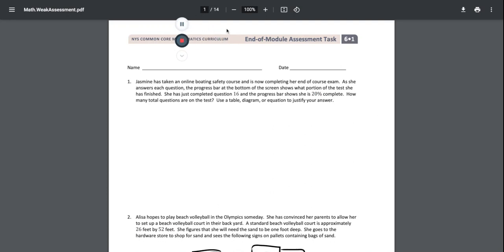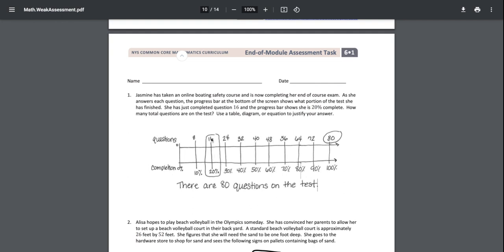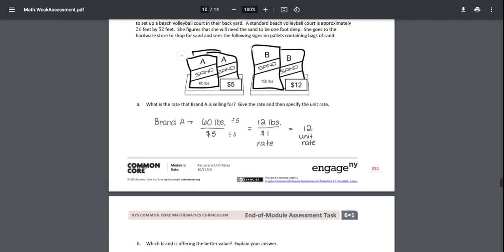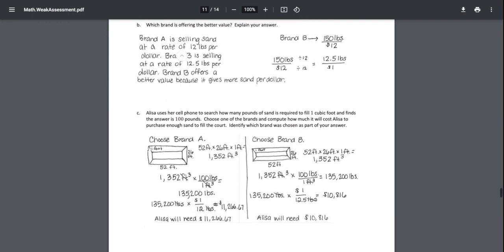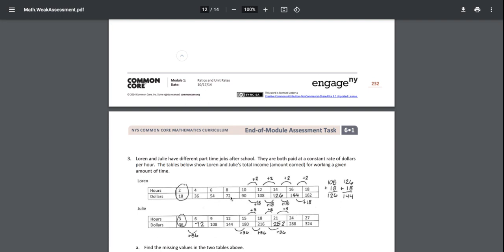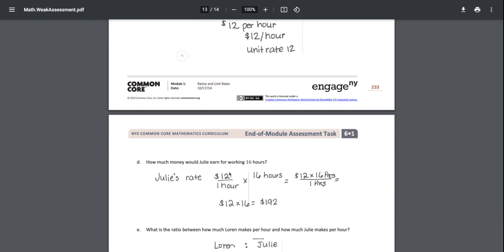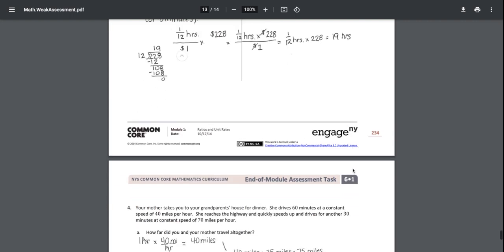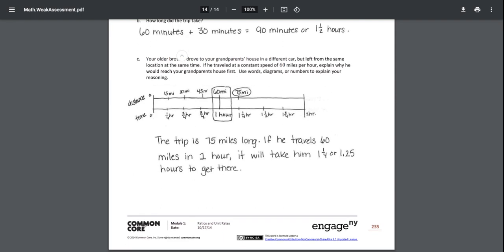Grade 6 Module 1 Test Review Video